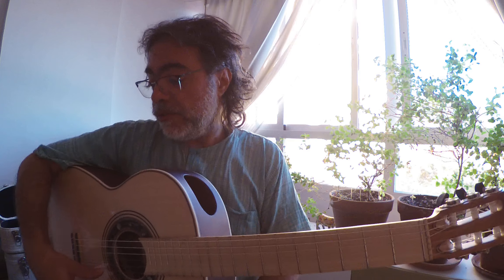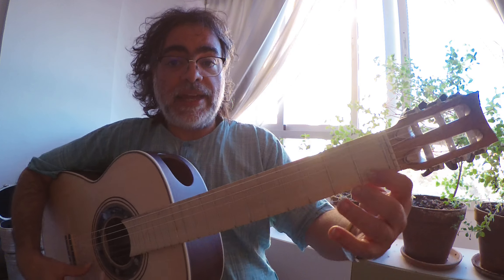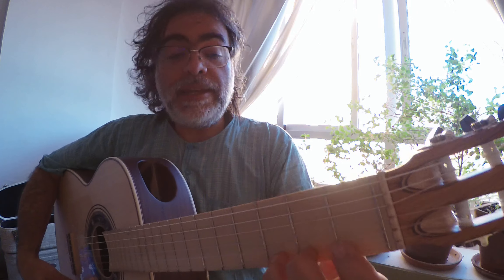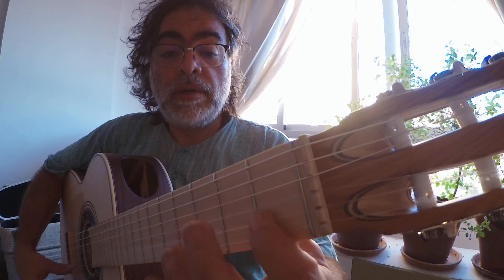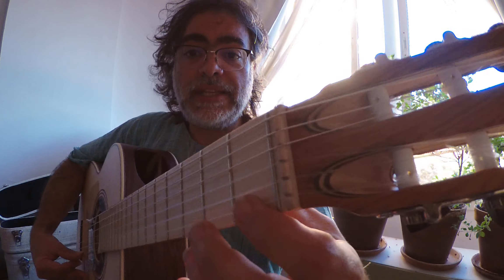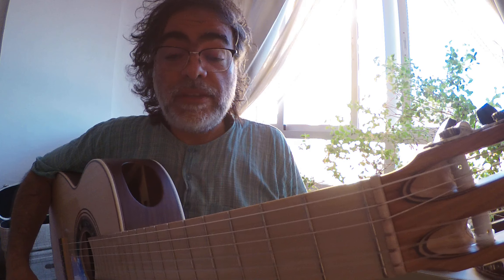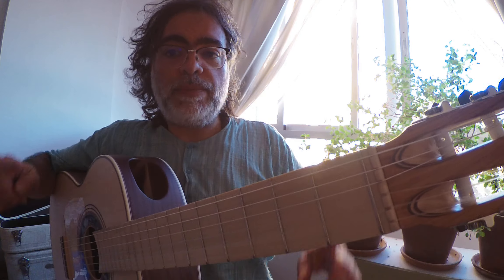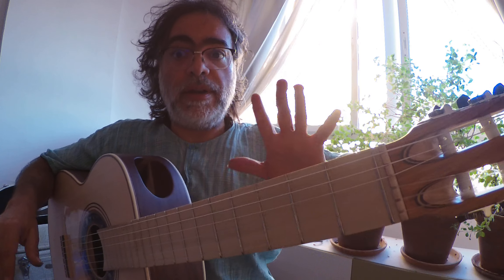Don't show these to your girlfriend n12 Guitar things u don't find anywhere else but here Ruben Diaz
^Ex.1/ 00:01
Ex.2/ 01:52
Ex.3/ 09:52
Ex.4/ 04:38 topic